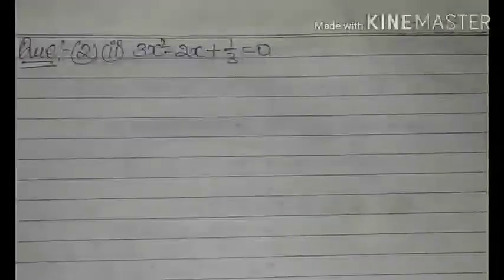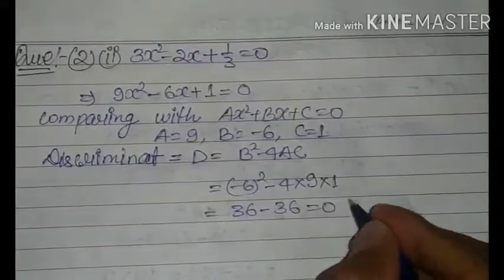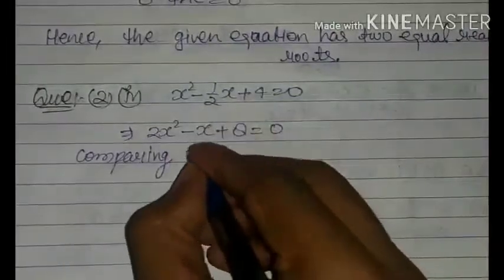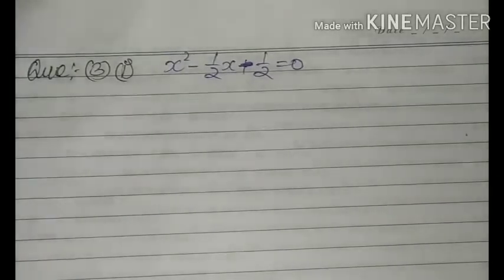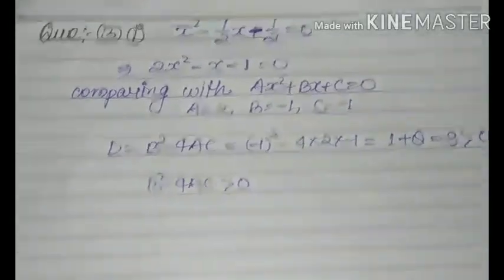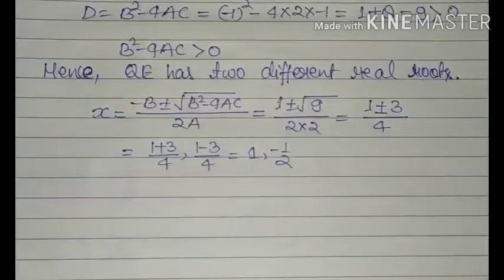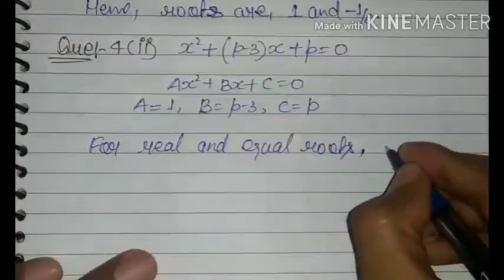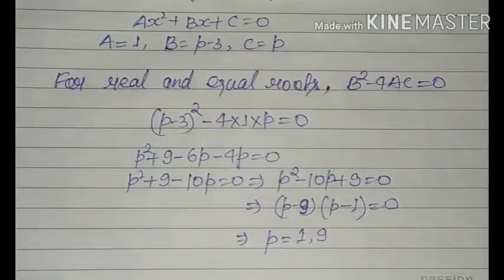Quadratic equations class 10 th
ICSE BOARD MATHEMATICS QUADRATIC EQUATIONS CLASS 10TH PART 2